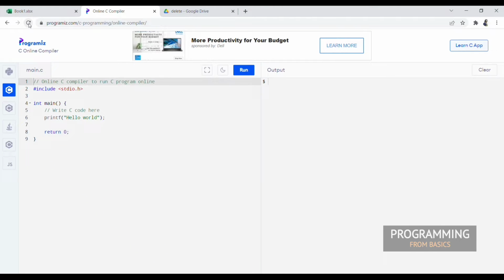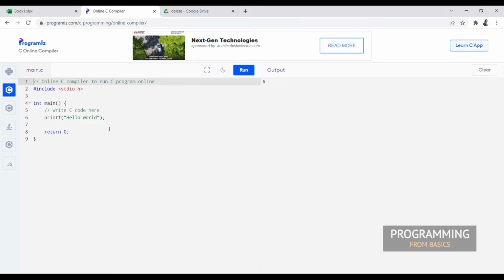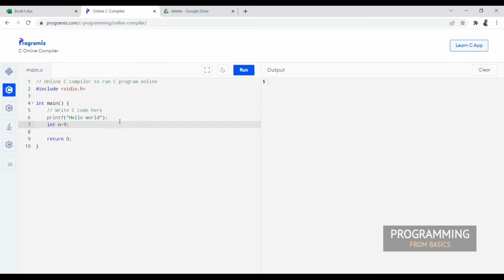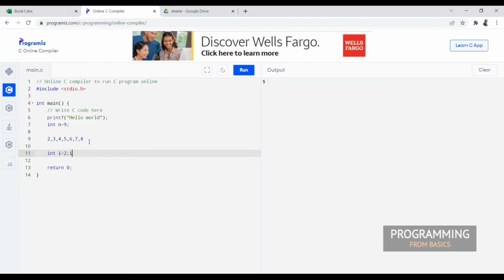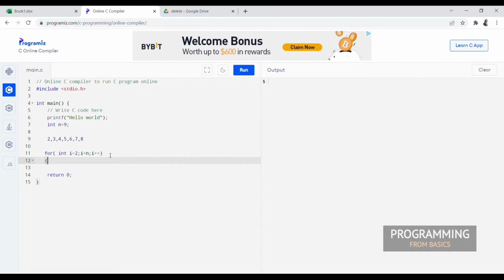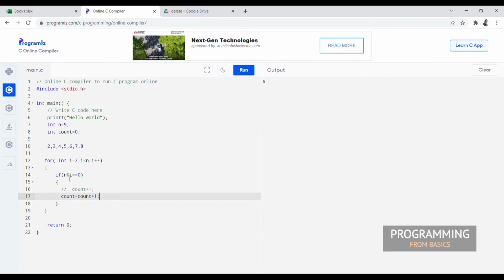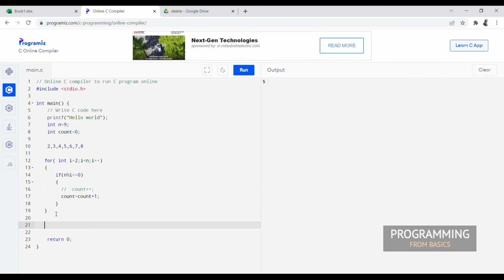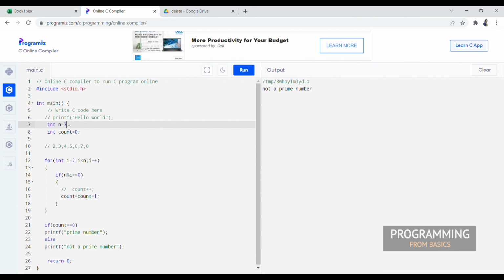C Programming - How to know a given number is prime or not ( Tutorial - 26)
knowing a number as prime number or not by basic mathematics and using loops